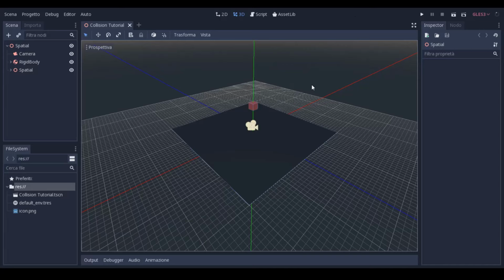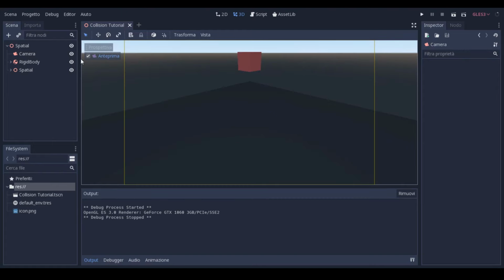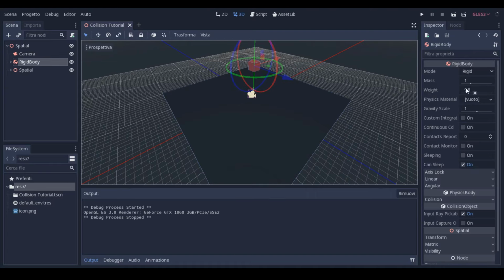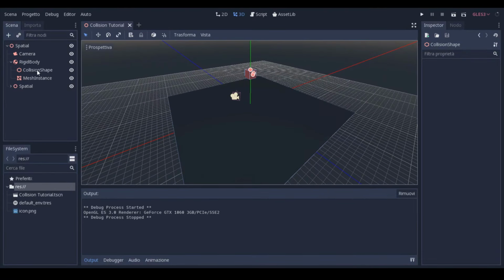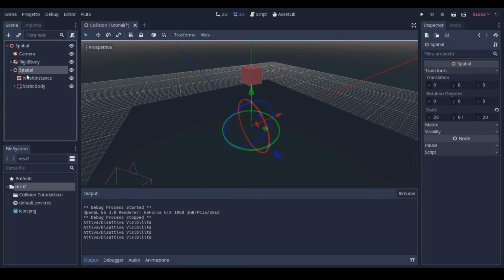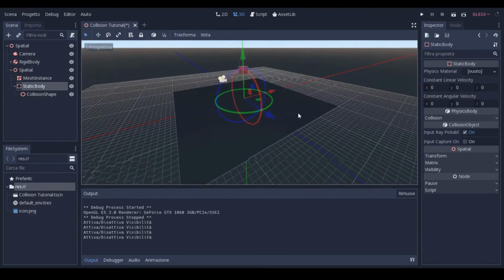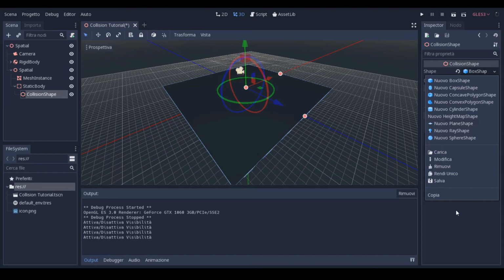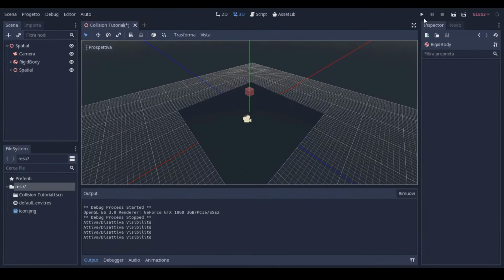RigidBodies and Collisions - Godot Tutorial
In this tutorial I'm going to explore and explain a scene with rigidbodies and collision shapes so that you can learn how they work and what they are used for. Hopefully this is going to help you learn the great game engine that is Godot. We are also going to use a mesh instance and gravity ;)